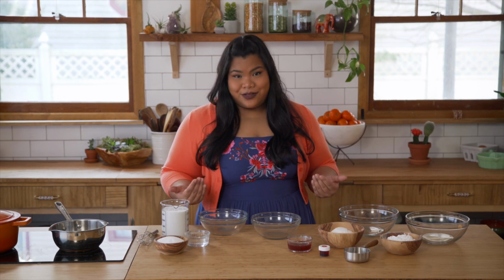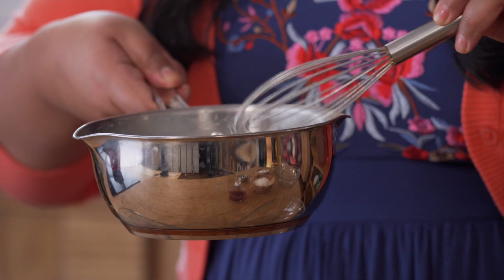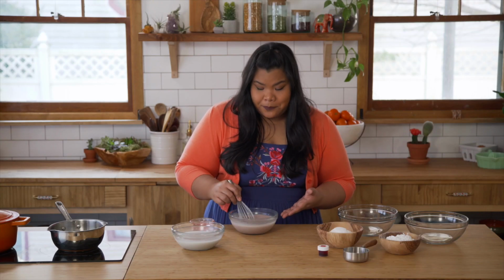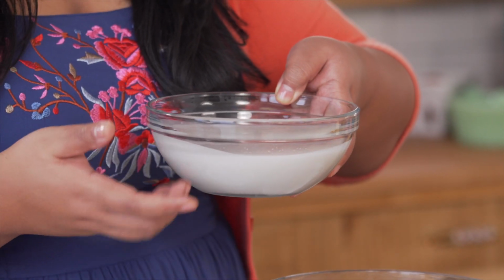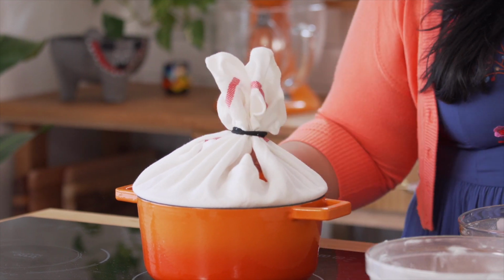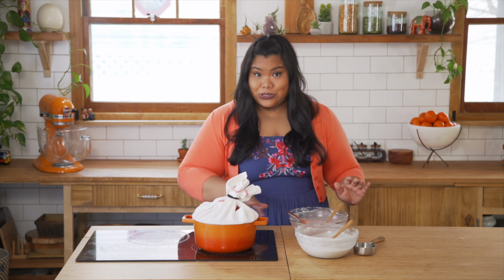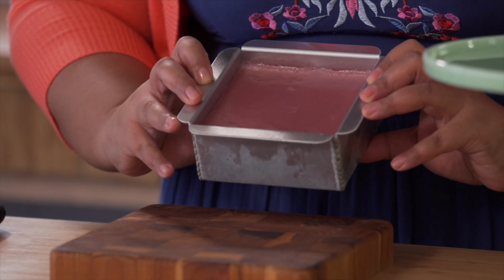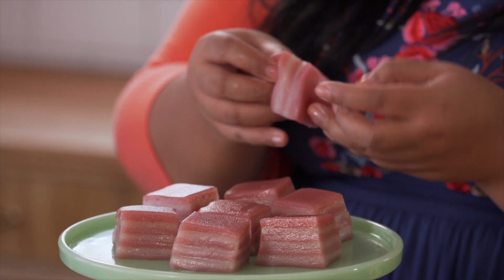Strawberry Coconut Steamed Rice Cakes with Jen Phanomrat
Yea. We're gonna need to confiscate all of these.

RECIPE
Ingredients:
1 cup sweet rice flour
1 cup tapioca flour
¾ cup sugar
2 cups canned coconut milk
¼ cup water
2 tbsp seedless strawberry jam, warmed
Red food coloring (optional)

Steps:
1. Add coconut milk and sugar to a small saucepan. Heat on low and whisk until the sugar has dissolved. Divide mixture into bowls. In one bowl, whisk strawberry jam until well combined and allow to cool. Optional: Add one drop of red food coloring.
2. Divide the flour mixtures into two separate bowls. In each bowl, gradually add coconut mixture while mixing with your hand to break up any flour clumps.
3. Prepare a steamer pot. Wrap the lid with a clean kitchen towel and secure with a rubber band on the handle. Oil a 4x4 baking tray or silicone mold into a steamer pot and heat for 5 minutes.
4. Evenly pour ⅓ cup of the pink batter across the bottom of the tray. Cover with the lid and steam for 5 minutes, or until the layer is set. Evenly pour ⅓ cup of the white batter on top, cover, and steam for 10 minutes. Repeat the process, alternating the batters and steaming each layer for 10 minutes. After the last layer is poured, allow to steam for 10 minutes.
5. Remove the tray from the pot and allow to cool completely. Flip the cake onto a board and cut into squares.